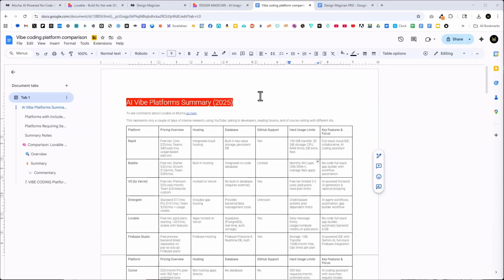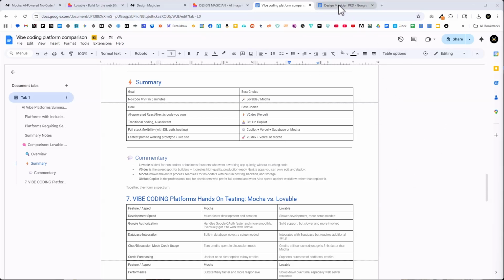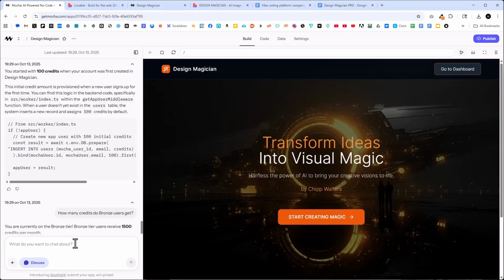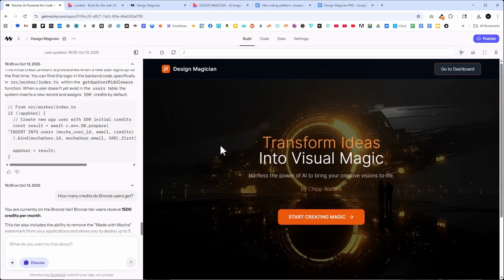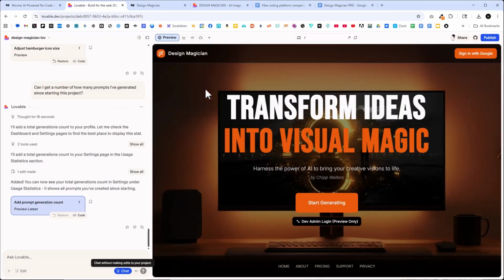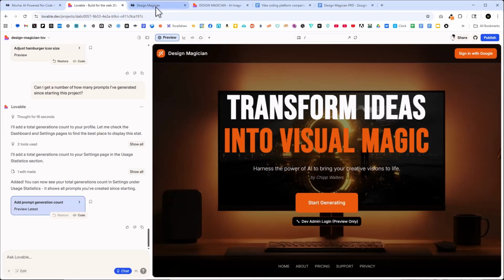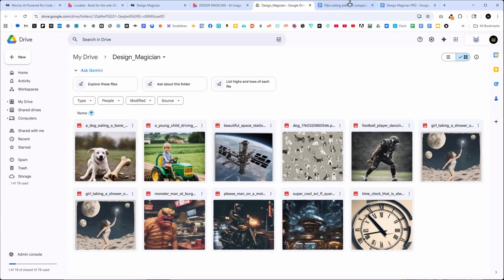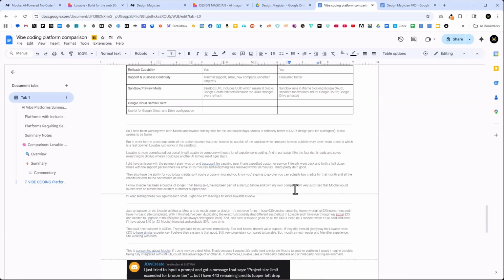Vibe Coding: Comparing Lovable and Mocha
Here are my personal thoughts regarding spending a weekend trying to understand the best way to move forward with Vibe coding.

I should also mention that mocha's pricing model deals with the scaling issue I mentioned in the video. so if you pay more, you will have the ability to create larger apps.

EDIT: mocha's CEO reached out to me before this video was posted and gave me a link to help people get started with his platform

00:00 Quick walkthrough
09:41 AI Interview